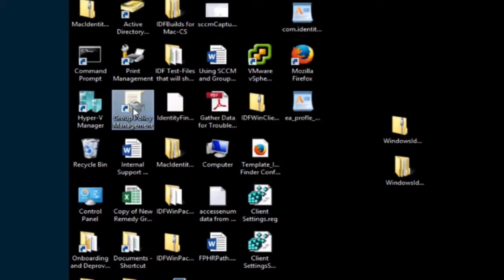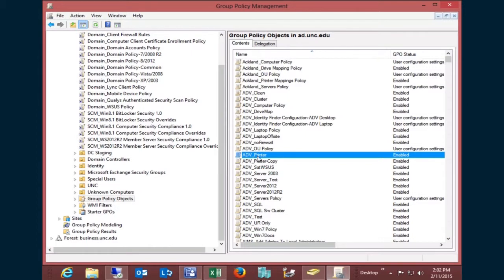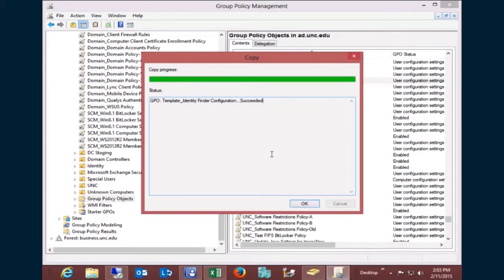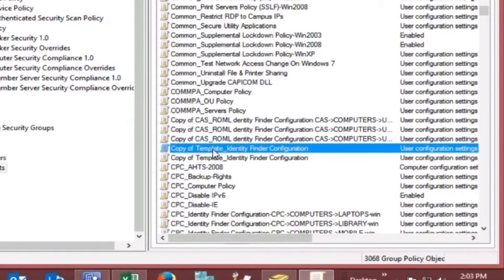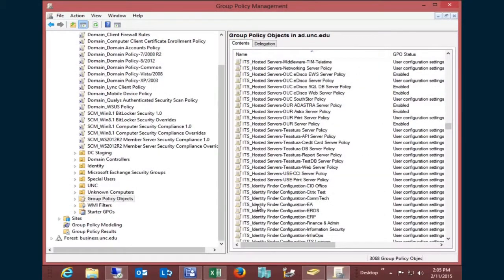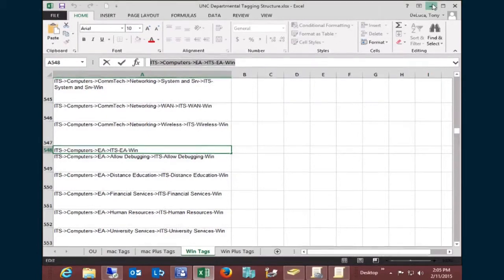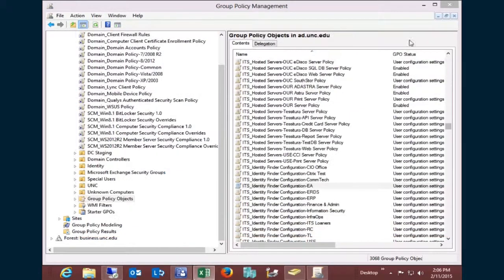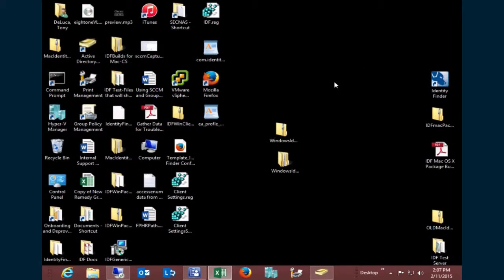Creating Active Directory Group Policies for Identity Finder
This video provides instructions for copying and editing the Group Policy Template used for setting the defaultTags for each OU you are deploying Identity Finder to.